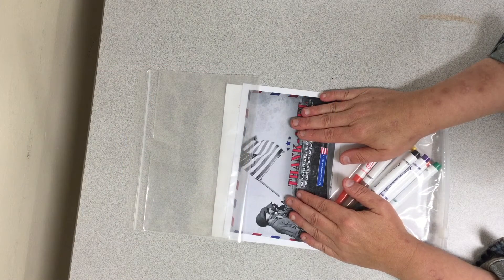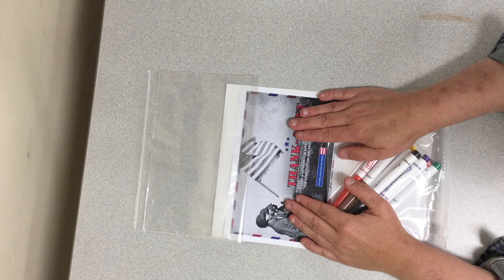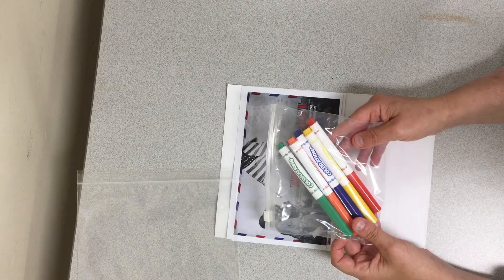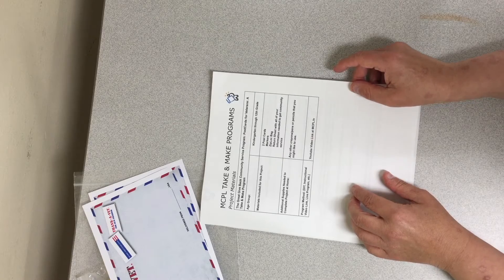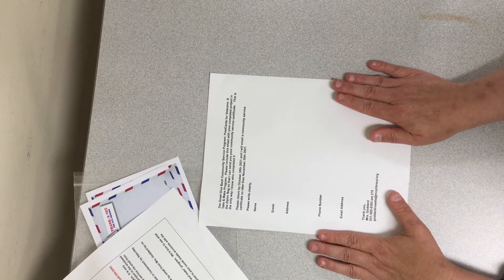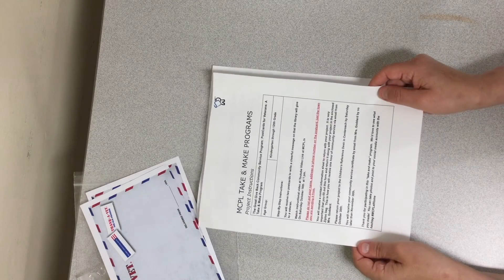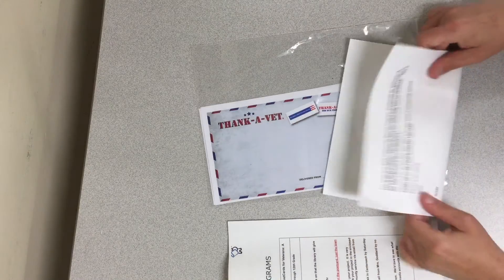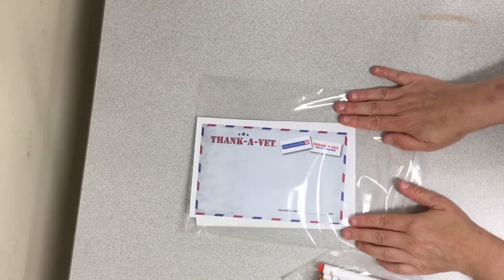The Great Give Back Community Service Program: Post Cards for Veterans: A Take and Make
For families with children in K - 12th grade. The Great Give Back is a day of community service throughout libraries in New York State. Kits will include materials to create postcards that will be returned to the library and sent to veterans in the community. A certificate of community service will be emailed when postcards are returned.